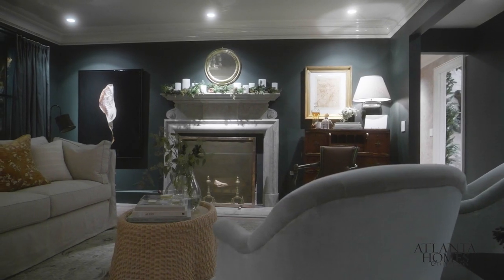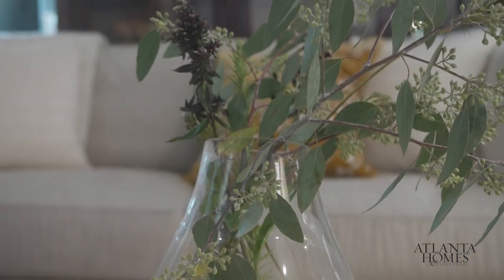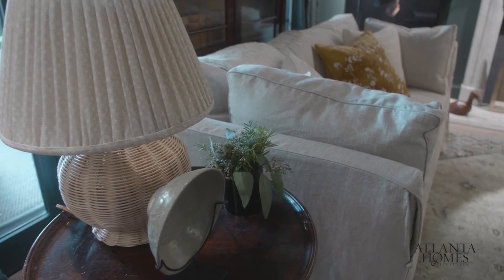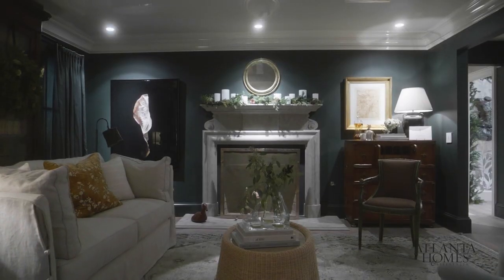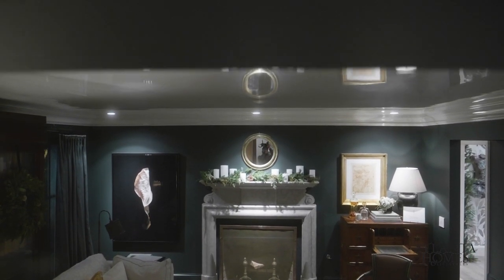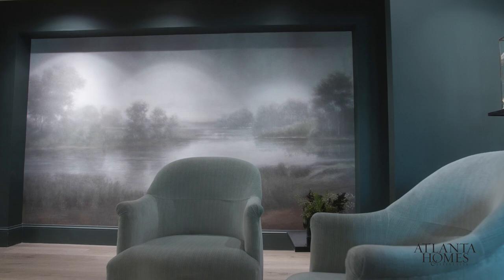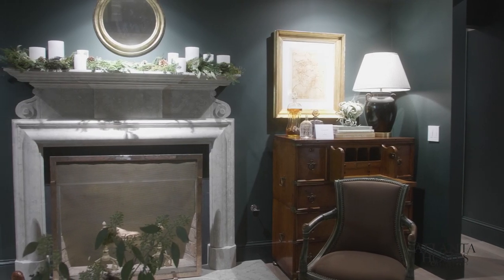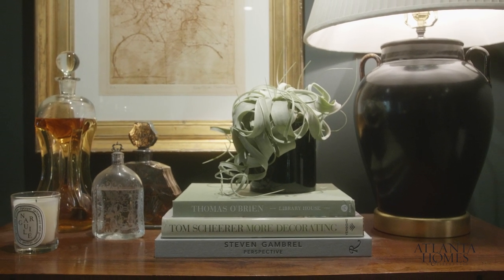2019 Home for the Holidays Showhouse | Designer Anna Braund [INTERVIEW]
2019 Home for the Holidays Designer Showhouse
Interview with Designer Anna Braund

ABOUT AH&L
Atlanta Homes & Lifestyles is the premier home, style and design magazine of Atlanta + the Southeast. It is a definitive guide to Atlanta’s hottest homes, top design professionals, premier showrooms, delectable restaurants, residential real estate and cultural events.